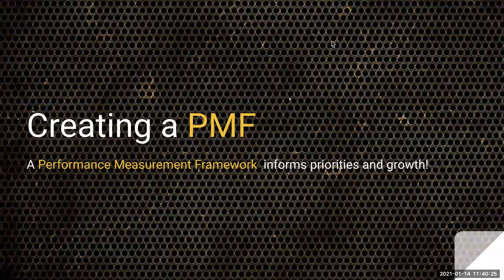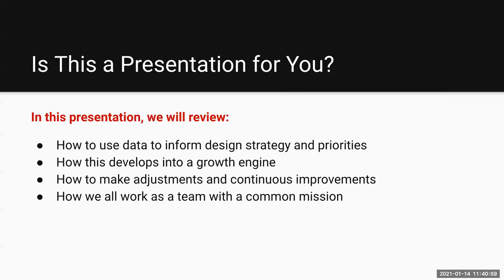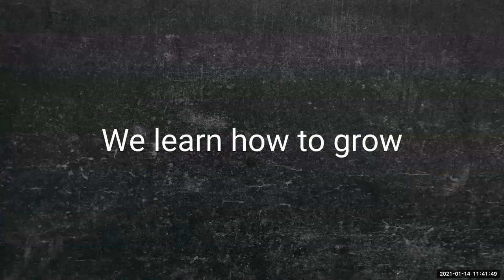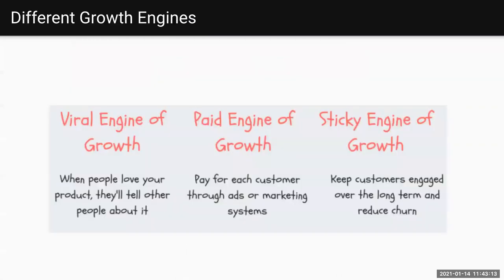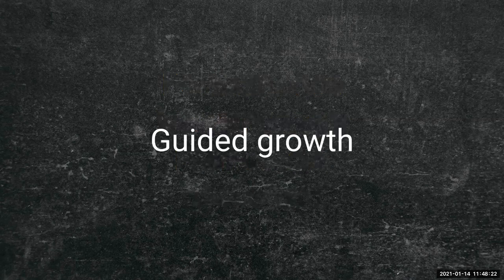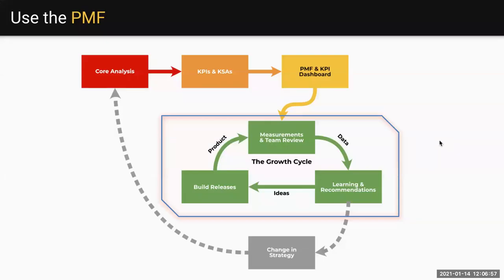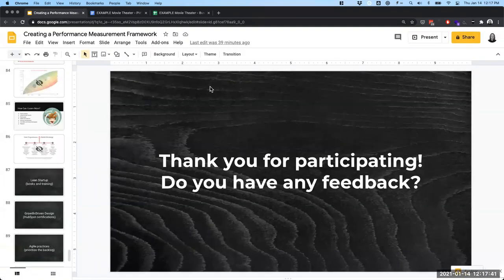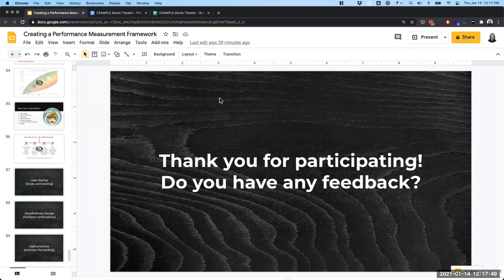Creating a PMF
Create a Performance Measurement Framework (PMF) to inform priorities and growth.

In this presentation, we review:
• How to use data to inform design strategy and priorities
• How this develops into a growth engine
• How to make adjustments and continuous improvements
• How we all work as a team with a common mission